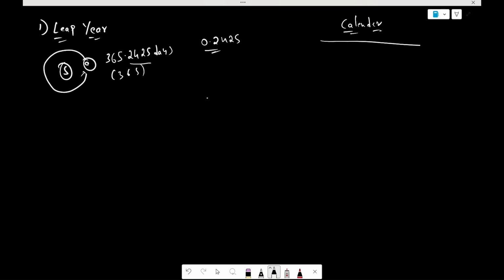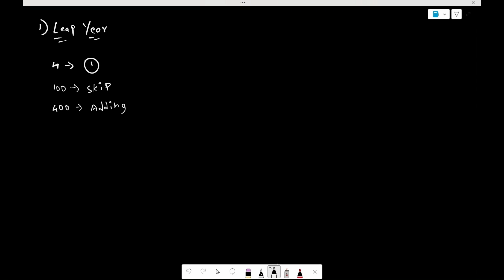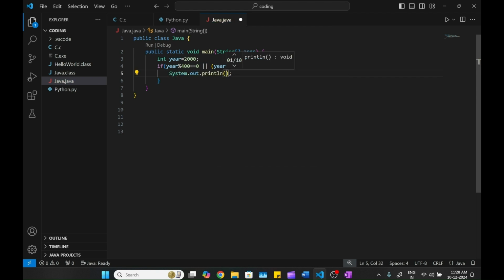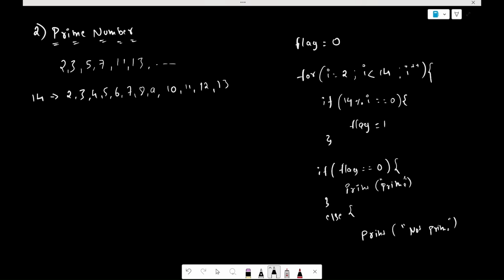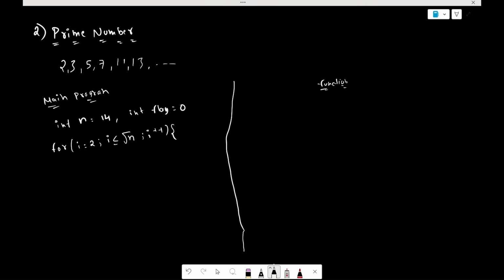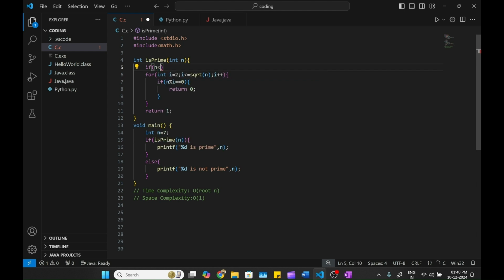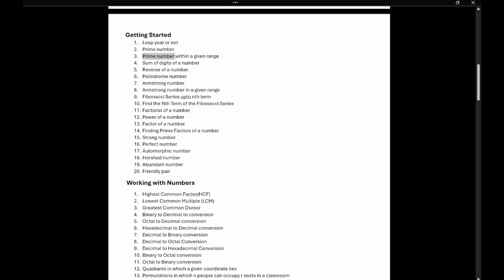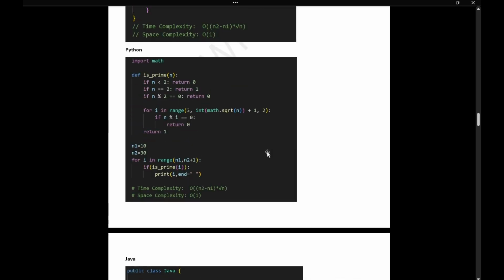Leap Year | Prime Number | Prime Numbers in Given Range | Detailed Concept and Coding Solutions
In this video, we tackle three of the most fundamental coding problems often asked in interviews, breaking down their concepts and providing in-depth solutions with multiple approaches in C, Java, and Python.

Leap Year Check: Learn how to determine if a given year is a leap year, based on the Gregorian calendar. This problem covers not just the basic logic, but also optimal methods for solving it efficiently in different programming languages.

Prime Number Check: Dive deep into prime number determination, where we explore efficient algorithms to check whether a number is prime. You’ll understand the significance of number theory in programming and how to optimize these checks for large values.

Prime Numbers within a Given Range: Master the process of identifying all prime numbers within a given range. From brute force to optimized sieve methods, we cover a range of techniques to help you write clean, efficient code.

What You Will Learn:
Deep Conceptual Understanding: Beyond just coding, we explain the logic behind the solutions. From conditions for leap years to understanding prime factors and ranges, you’ll build a solid foundation.

Optimized Coding: Learn how to write efficient code using best practices, including handling edge cases and optimizing your code for better performance.

Multi-Language Solutions: We provide solutions in C, Java, and Python, making sure you’re prepared for interviews that require any of these languages. The goal is to strengthen your ability to write clean and efficient code, no matter the language.

Bonus:
Solutions PDF: A downloadable PDF with all the solutions and step-by-step explanations is available
This will serve as a great reference for your future practice.
Interview Success: Interviews test more than just your knowledge; they test your ability to apply your knowledge under pressure. This video will help you hone your problem-solving skills.

Boost Your Coding Skills: Whether you're a beginner or looking to refine your skills, mastering these questions will solidify your foundation and help you ace any coding interview.

Practical Application: By the end of the video, you'll be ready to solve problems of varying complexities, and you'll understand how to optimize your solutions for real-world applications.

Practice makes perfect, so stay ahead of the competition with consistent learning and application.

Let’s continue building your coding skills and prepare for success in your interviews!